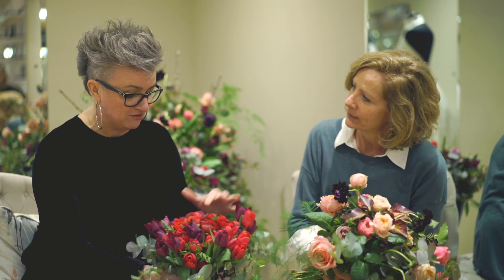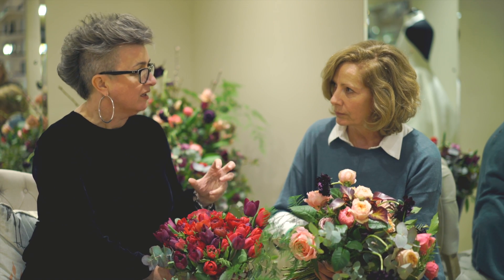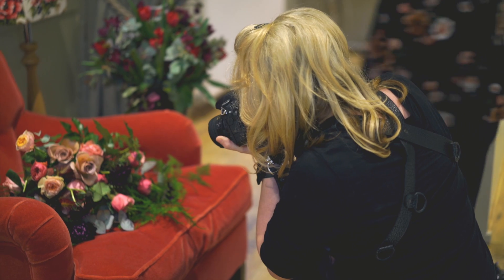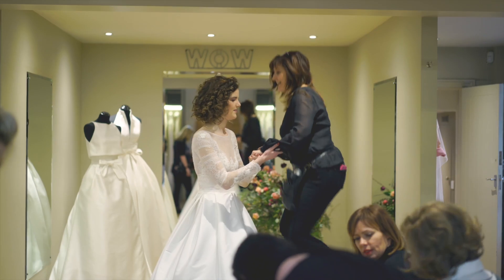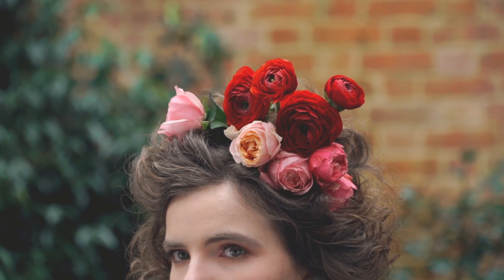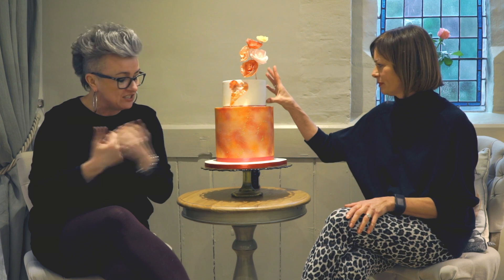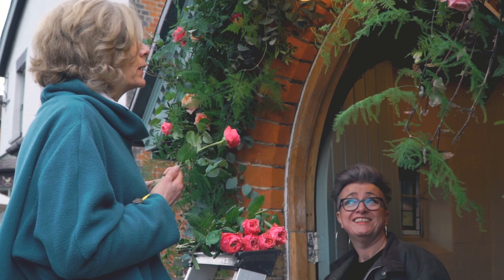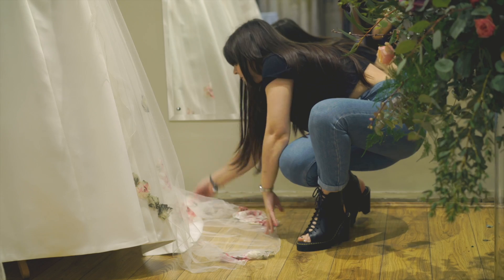Miss Bush Valentine's Shoot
Find out more about our Valentine's Shoot and meet some of the incredible women that help Miss Bush looks so fabulous, in this brilliant film by Ash Videography Films. Featuring our wonderful team of creative and talented suppliers; Carolanne Armstrong - Hair and Makeup, Sharon Roberts Hairdressing, Andi Freeman Cakes, Flowers by Rosie Orr and Juliet McKee Photography.